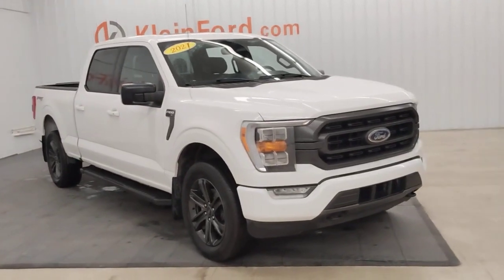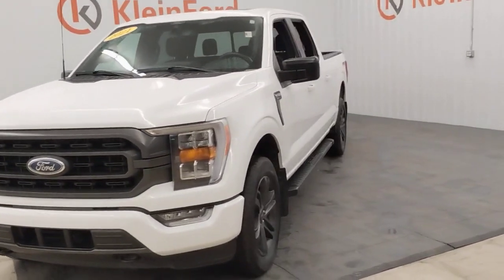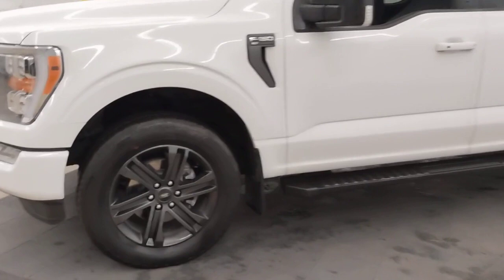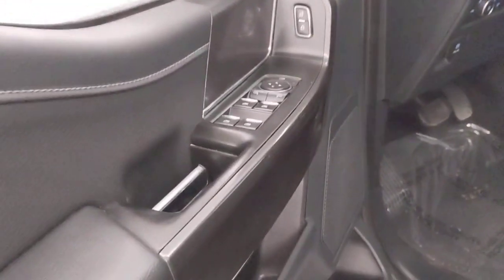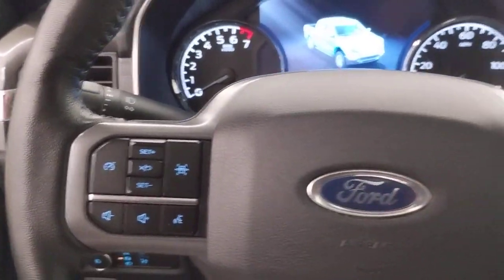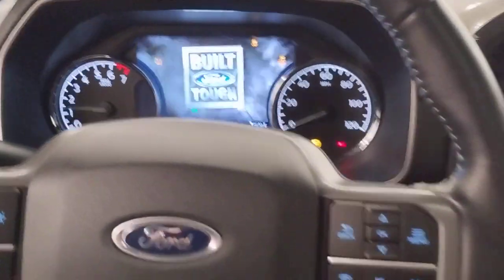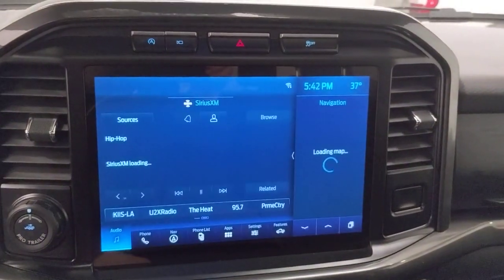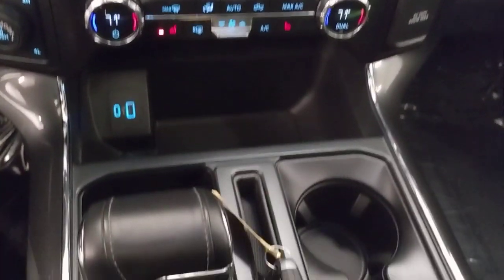2021 Ford F-150 Greenville, Oshkosh, Appleton, Fond du Lac, Neenah, WI 60472-6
Oxford White Used 2021 Ford F-150 XLT available in Winneconne, Wisconsin at Klein Ford. Servicing the Greenville, Oshkosh, Appleton, Fond du Lac, Neenah, WI area.

Klein Ford
946 E. Main St

XLT Sport Appearance Package, 302A Package, Heated Seats, Blind-Spot Monitors, Sunroof/Moonroof, Remote Start, 4X4, 20'' Wheels, Remainder of 3 year / 36,000 mile Factory Warranty, Remainder of 5 year / 60,000 mile Powertrain Warranty, CLEAN CARFAX/NO ACCIDENTS, 10-Way Power Driver & Passenger Seats, 8 Productivity Screen in Instrument Cluster, ABS brakes, Accent-Color Step Bars, Auto High-beam Headlights, Auto-Dimming Rear-View Mirror, Black 2-Bar Style Grille w/Black Surround/Accents, Body-Color Door & Tailgate Handles, Body-Color Front & Rear Bumpers, Box Side Decals, Chrome Single-Tip Exhaust, Class IV Trailer Hitch Receiver, Compass, Dual Zone Automatic Temperature Control, Electronic Locking w/3.55 Axle Ratio, Electronic Stability Control, Equipment Group 302A High, Extended Range 36 Gallon Fuel Tank, Exterior parking camera rear: With Dynamic Hitch Assist, Fully automatic headlights, Heated door mirrors, Heated Front Seats, Illuminated entry, Integrated Trailer Brake Controller, Intelligent Access w/Push Button Start, Interior Work Surface, Leather-Wrapped Steering Wheel, LED Box Lighting w/Zone Lighting, LED Reflector Headlamps, LED Sideview Mirror Spotlights, Low tire pressure warning, Navigation System, Onboard 400W Outlet, Power Glass Heated Sideview Mirrors, Pro Trailer Backup Assist, Radio: AM/FM SiriusXM w/360L, Rear Under-Seat Storage, Rear window defroster, Remote keyless entry, Remote Start System w/Remote Tailgate Release, SecuriCode Drivers Side Keyless-Entry Keypad, Steering wheel mounted audio controls, SYNC 4 w/Enhanced Voice Recognition, Telescoping steering wheel, Tilt steering wheel, Tough Bed Spray-In Bedliner, Traction control, Trailer Tow Package, Twin Panel Moonroof, Unique Sport Cloth 40/Console/40 Front-Seats, Wheels: 20 6-Spoke Dark Alloy Painted Aluminum, XLT Sport Appearance Package.brbrOxford White 2021 Ford F-150 XLT SPORT LONG BOX 4WD 4D SuperCrew 3.5L V6 EcoBoost 10-Speed AutomaticbrbrbrBuy from the highest rated dealership in Fox Valley Area. Google rating of 4.6!!! Our non-commissioned sales staff members are paid to find you the right vehicle at the right price.brbrAwards:br  * NACTOY 2021 North American Truck of the Year
Navigation System,Equipment Group 302A High,Trailer Tow Package,XLT Sport Appearance Package,6 Speakers,AM/FM radio,Radio data system,Radio: AM/FM SiriusXM w/360L,Radio: AM/FM Stereo w/6 Speakers,Air Conditioning,Dual Zone Automatic Temperature Control,Rear window defroster,Intelligent Access w/Push Button Start,Power steering,Power windows,Remote keyless entry,Steering wheel mounted audio controls,Speed-sensing steering,Traction control,4-Wheel Disc Brakes,ABS brakes,Body-Color Front & Rear Bumpers,Dual front impact airbags,Dual front side impact airbags,Emergency communication system: SYNC 4 911 Assist,Front anti-roll bar,Front wheel independent suspension,Low tire pressure warning,Occupant sensing airbag,Overhead airbag,Remote Start System w/Remote Tailgate Release,SecuriCode Drivers Side Keyless-Entry Keypad,Twin Panel Moonroof,Tough Bed Spray-In Bedliner,Brake assist,Electronic Stability Control,Exterior parking camera rear: With Dynamic Hitch Assist,Auto High-beam Headlights,Delay-off headlights,Front fog lights,Fully automatic headlights,Panic alarm,Security system,Speed control,Accent-Color Step Bars,Black 2-Bar Style Grille w/Black Surround/Accents,Body-Color Door & Tailgate Handles,Box Side Decals,Bumpers: chrome,Chrome Single-Tip Exhaust,Heated door mirrors,LED Box Lighting w/Zone Lighting,LED Reflector Headlamps,LED Sideview Mirror Spotlights,Power door mirrors,Power Glass Heated Sideview Mirrors,Rear step bumper,8 Productivity Screen in Instrument Cluster,Auto-Dimming Rear-View Mirror,Compass,Driver door bin,Driver vanity mirror,Front reading lights,Illuminated entry,Interior Work Surface,Leather-Wrapped Steering Wheel,Onboard 400W Outlet,Outside temperature display,Overhead console,Passenger vanity mirror,Rear reading lights,SYNC 4 w/Enhanced Voice Recognition,Tachometer,Telescoping steering wheel,Tilt steering wheel,Trip computer,Unique Sport Cloth 40/Console/40 Front-Seats,Voltmeter,10-Way Power Driver & Passenger Seats,Heated Front Seats,Rear Under-Seat Storage,Split folding rear seat,Extended Range 36 Gallon Fuel Tank,Front Center Armrest w/Storage,Passenger door bin,Class IV Trailer Hitch Receiver,Integ